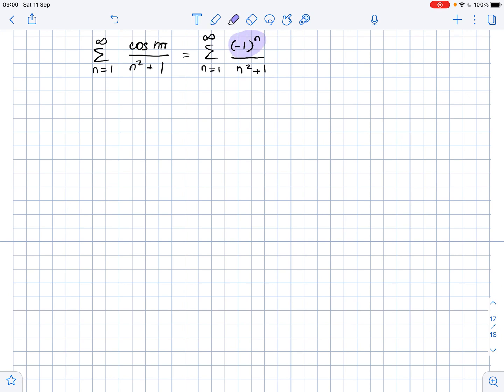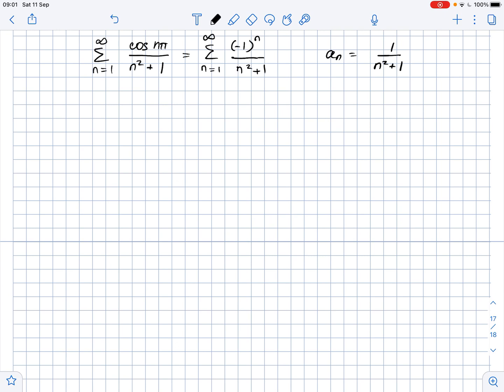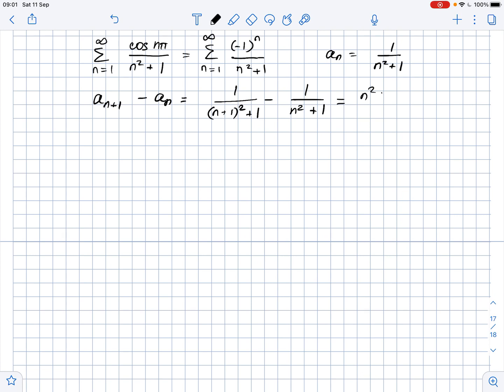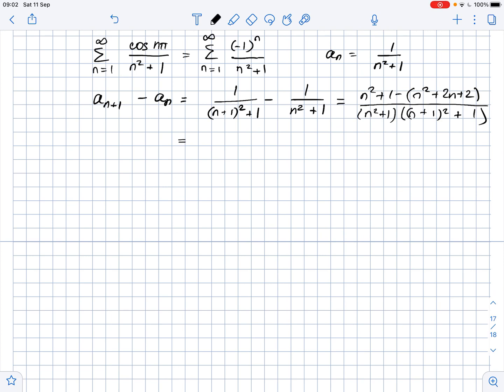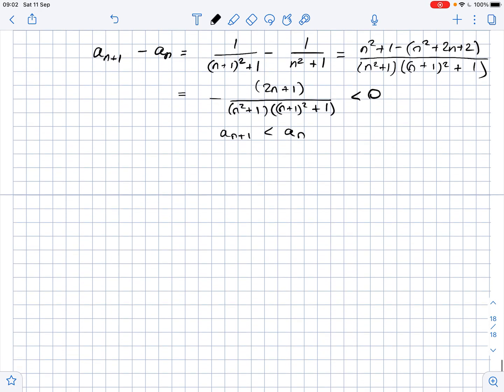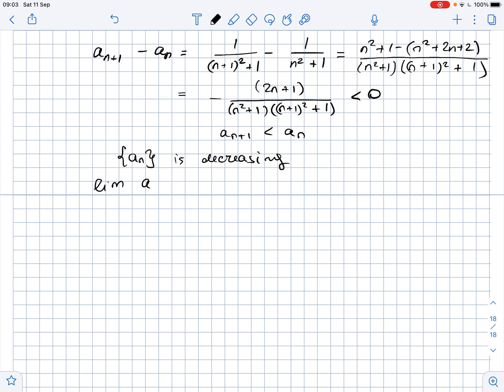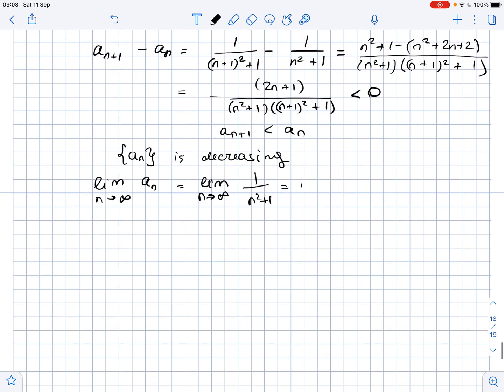Discuss the convergence of the following series:\sum_{n=1}^\infty\frac{\cos n\pi}{n^2+1} | Plainmath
Solution to Calculus and Analysis question: Discuss the convergence of the following series:
\sum_{n=1}^\infty\frac{\cos n\pi}{n^2+1}